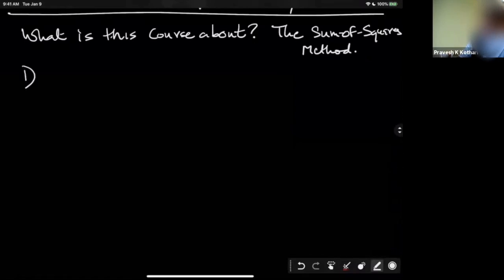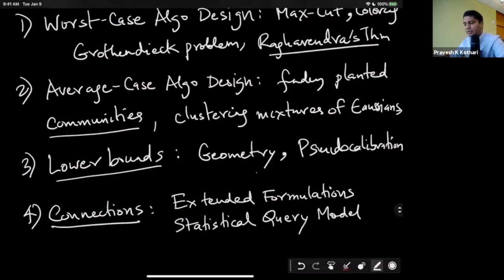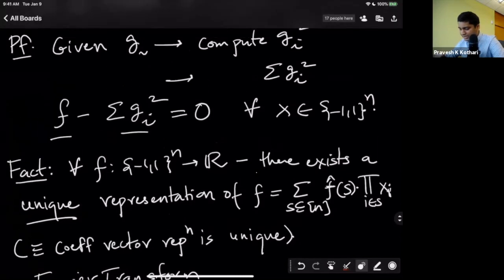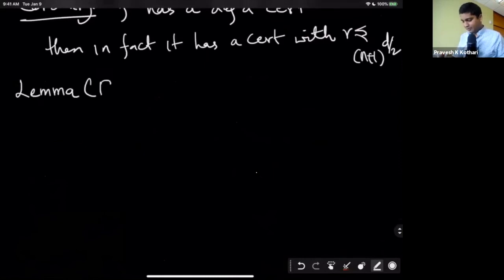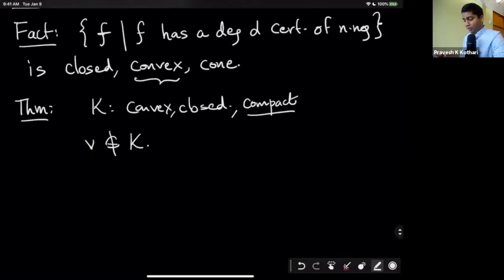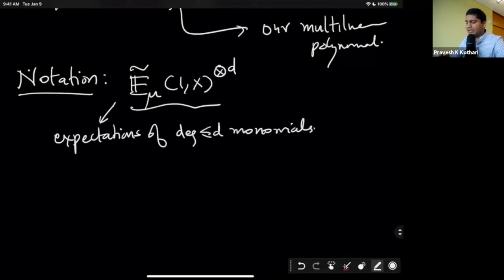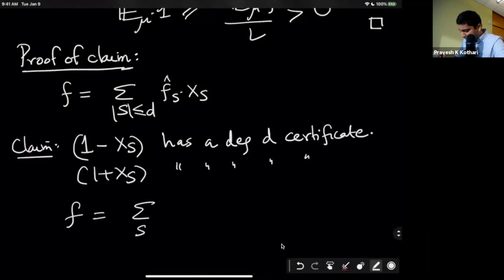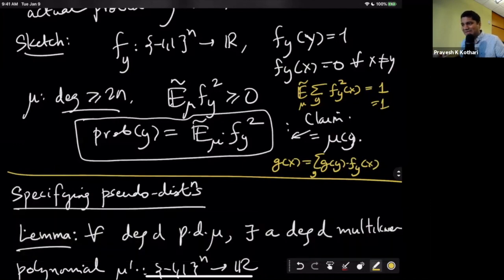Lecture1:Basics, Sum-of-Squares Proofs, Pseudo-Distributions, Duality